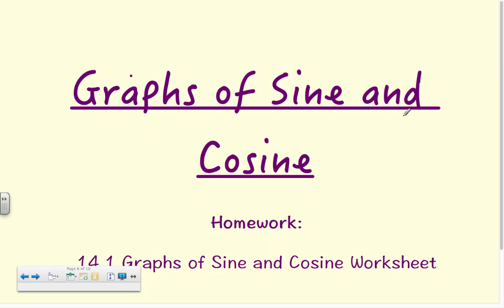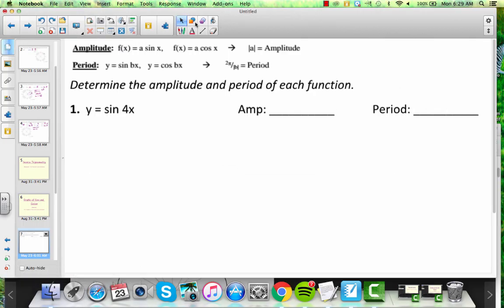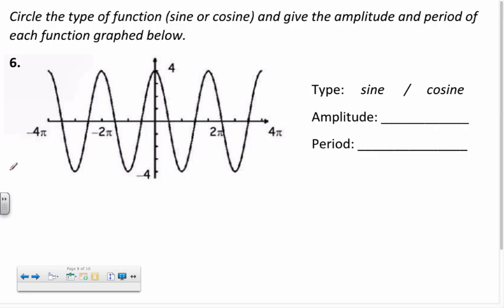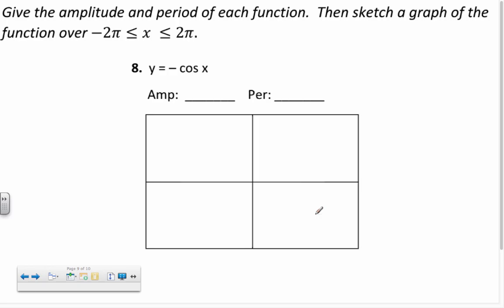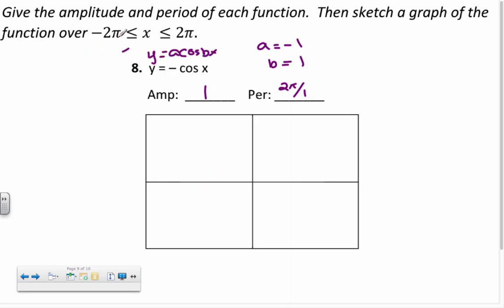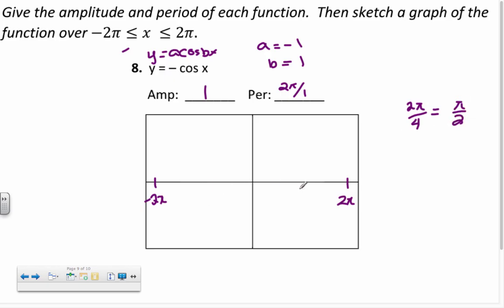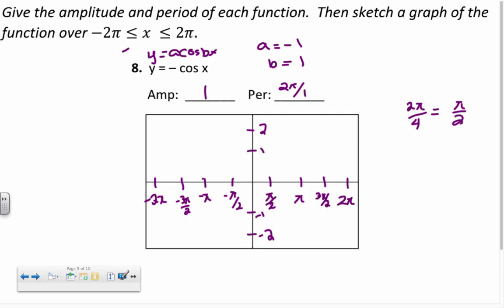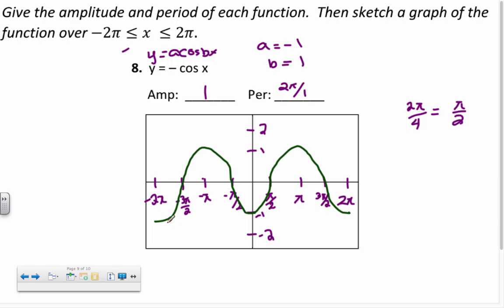14.1 Graphs of Sine and Cosine